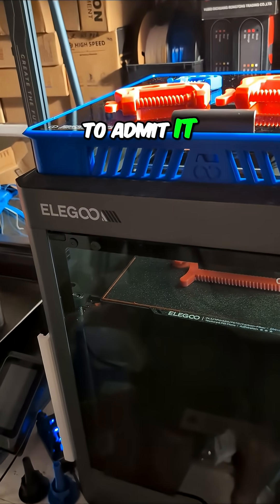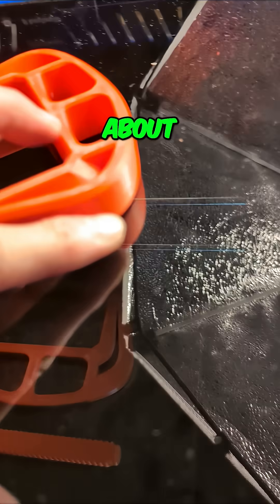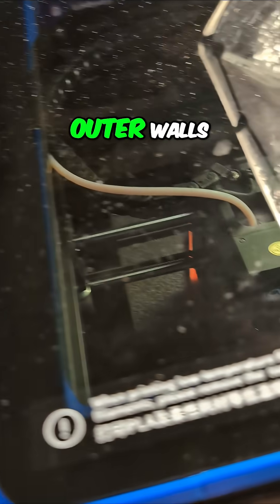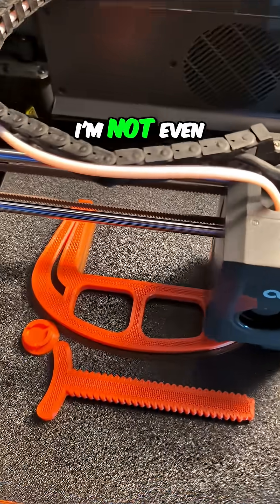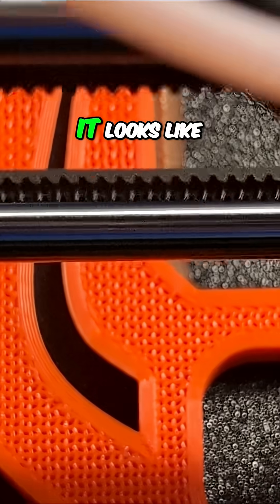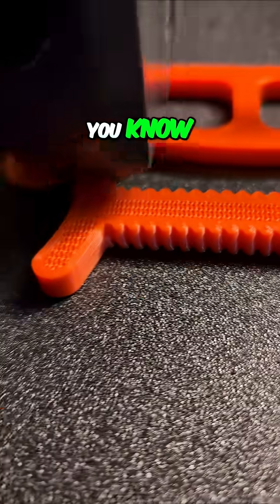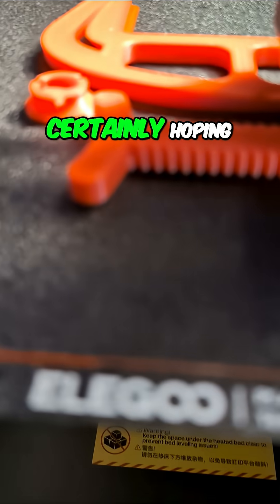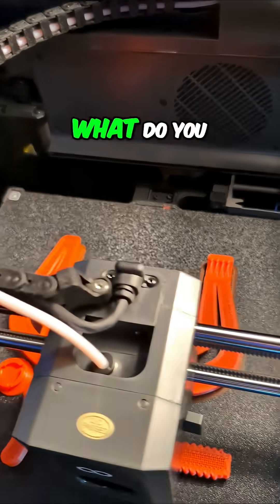3D Print FAIL! My Settings Were WRONG! (Embarrassing)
Embarrassing confession time! We reveal a 3D printing fail involving clamp sizes and infill percentages. Discover the strength difference between 15% and 45% infill, and see if our stronger, bigger clamp will survive! 3DPrintingFail 3DPrinting 3DPrintingFail InfillDensity 3DPrint DIY PrintingClamps Tech Fail 3DPrinter Experiment Our Printers

Video tools
4k gimble
Wireless Mic